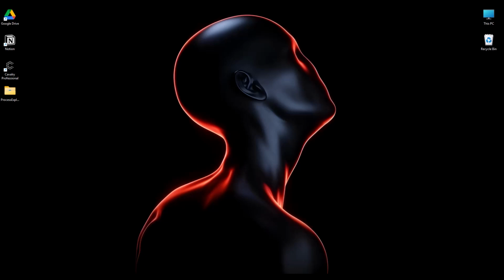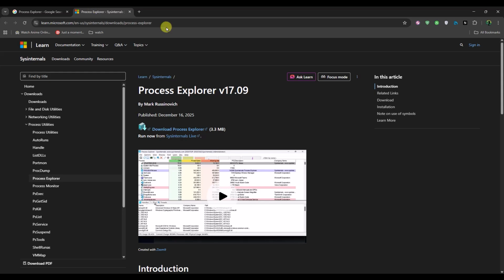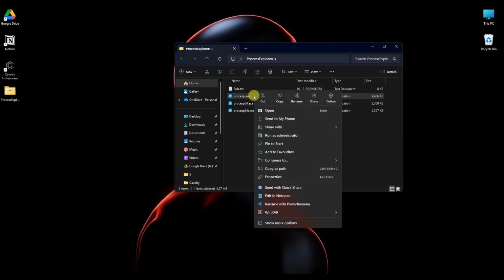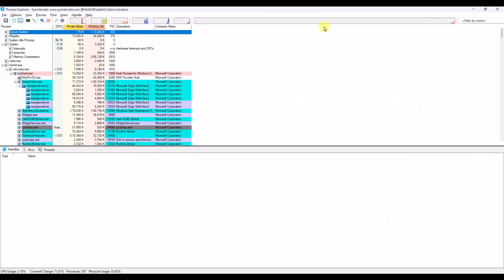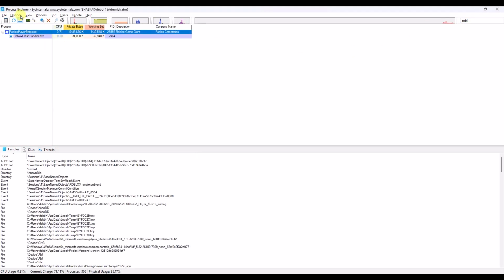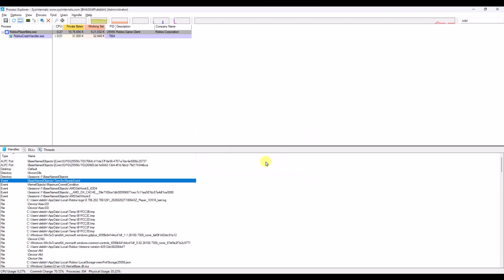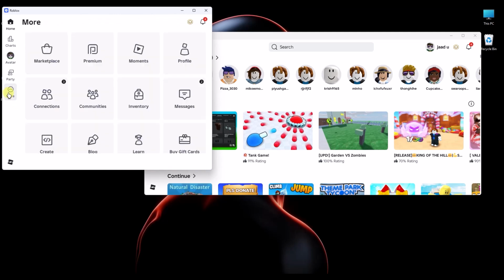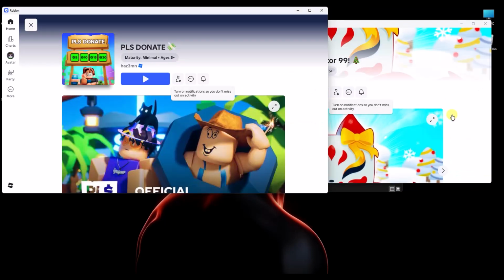How To Launch MULTIPLE Roblox Accounts on The Same PC or Laptop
Learn how to launch multiple Roblox accounts on the same PC or laptop with this easy guide. I’ll show you safe methods to run multiple instances, switch accounts quickly, and avoid common login problems.